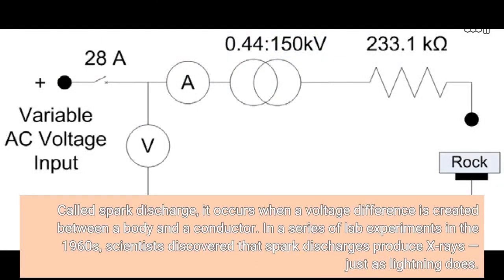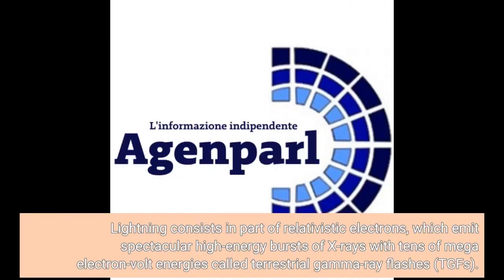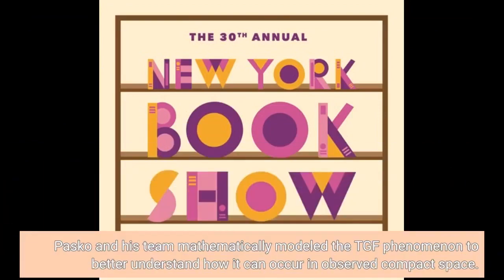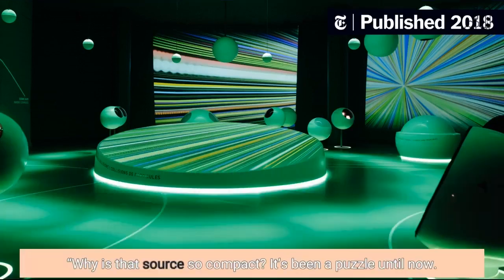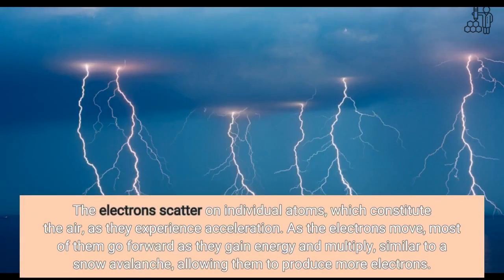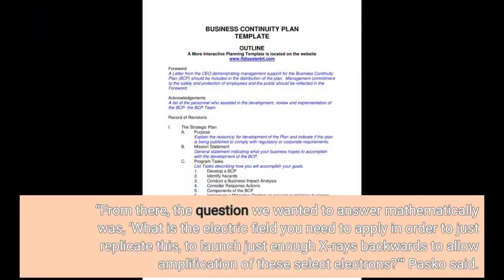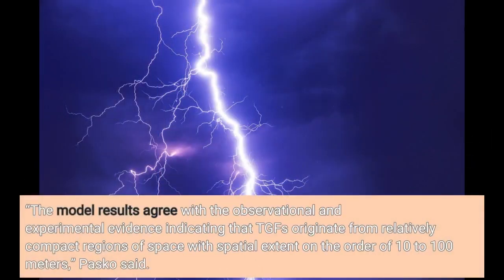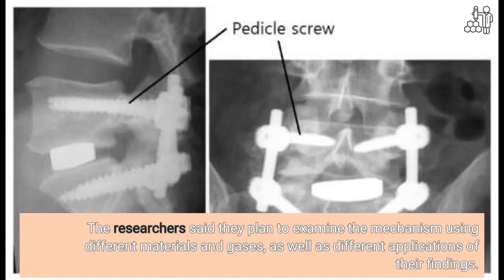Mathematical model provides bolt of understanding for lightning-produced X-rays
They published their results on March 30 in Geophysical Research Letters. The team’s finding could also shed light on another phenomenon: the small shock sometimes felt when touching a metal doorknob. Called spark discharge, it occurs when a voltage difference is created between a body and a conductor. In a series of lab experiments in the 1960s, scientists discovered that spark discharges produce X-rays — just as lightning does. More than 60 years later, scientists are still conducting lab experiments to better understand the mechanism underpinning this process. Lightning consists in part of relativistic electrons, which emit spectacular high-energy bursts...